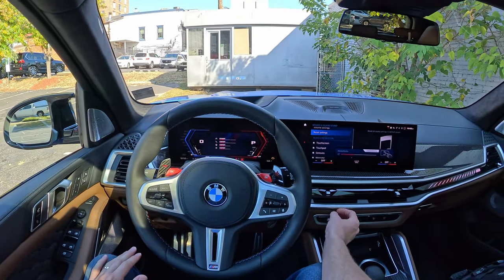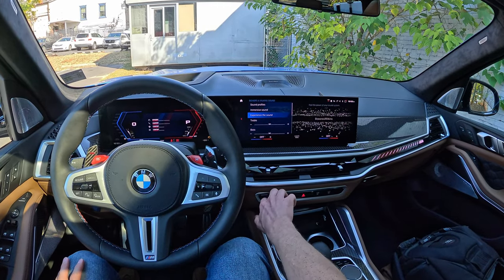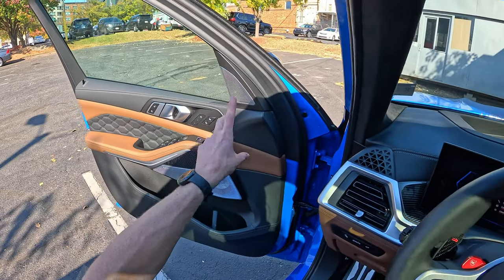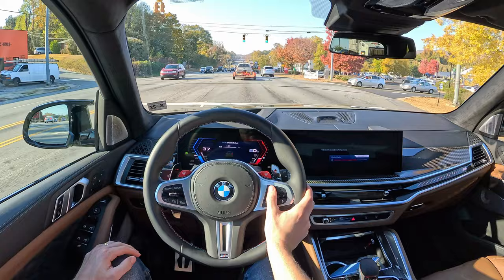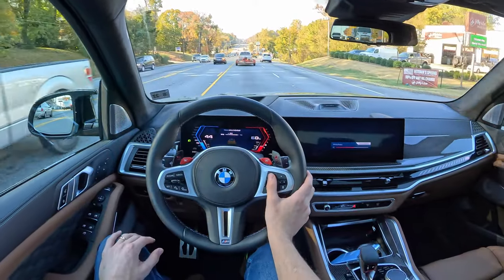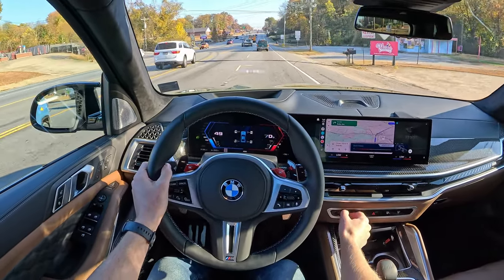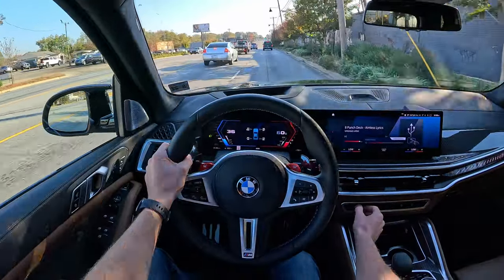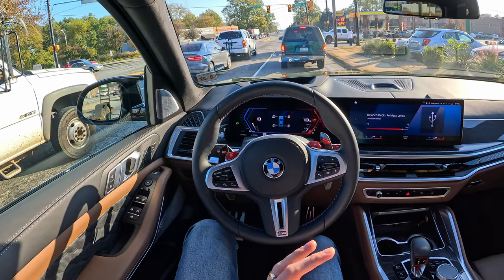2024 BMW X5 – Bowers & Wilkins Diamond Surround 20-speaker Sound System Review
BMW and Bowers and Wilkins are sandbagging for the X5 and 5-series. Obviously things have to be built to a price point, but if you're paying six figures for a BMW with the audio system upgrade, it better be a large jump over the mid-level Harman Kardon. This is not that.

0:00 Infotainment, sound settings, inputs
5:20 Speaker locations
6:03 5.1 surround test
8:19 Sizzle reel
9:17 Electronic (Illuminate)
10:34 Lo-fi/Chill (ChillShop)
11:19 Classical (The Travelling Symphony)
13:01 Rock (Homeworld Collapse)
14:35 Bass (Redlips)
15:11 Electronic (Muffin)
16:13 Electronic (Aimless Lyrics)
17:17 Final thoughts